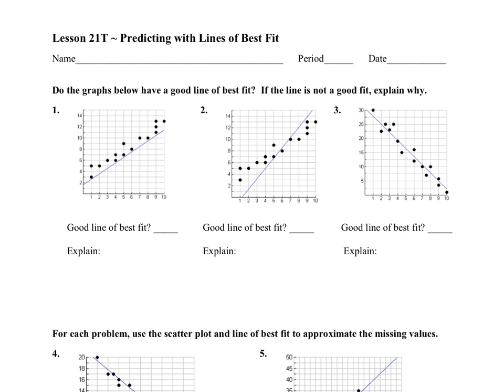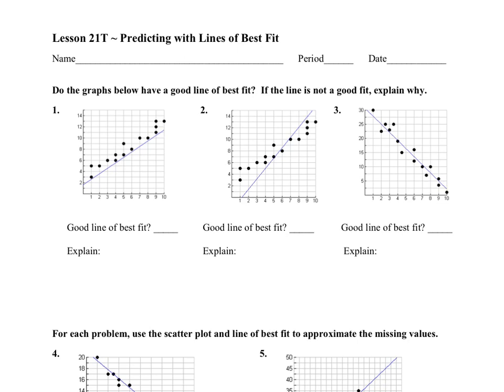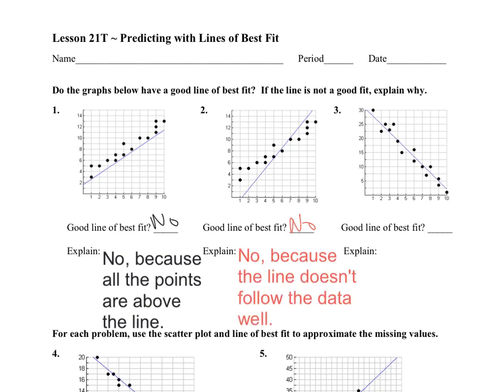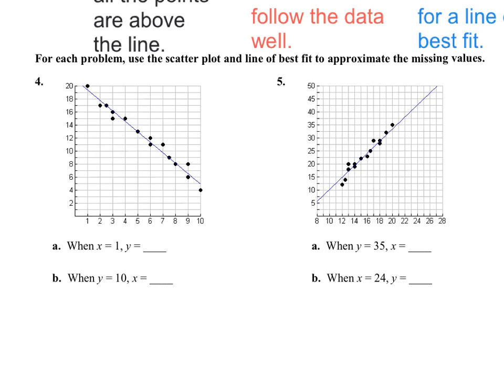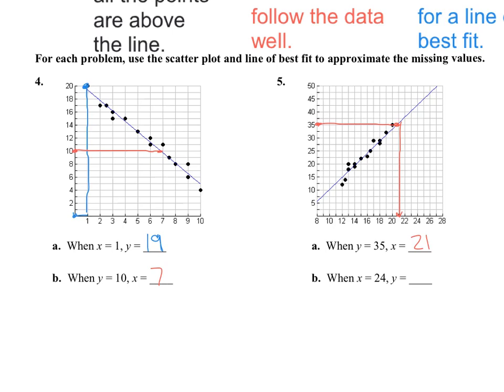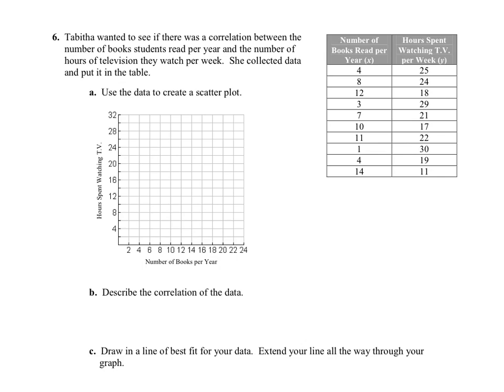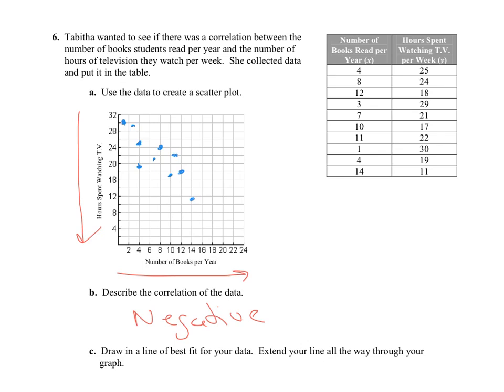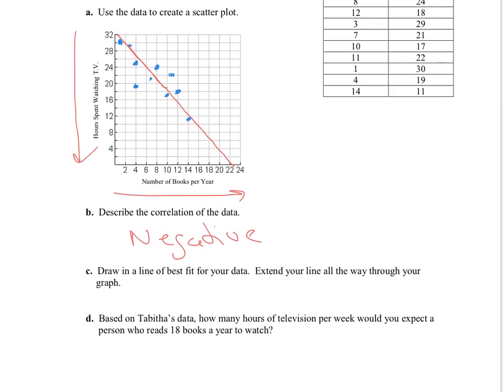L10 2 Lines of Fit